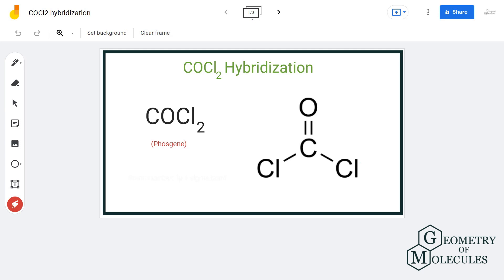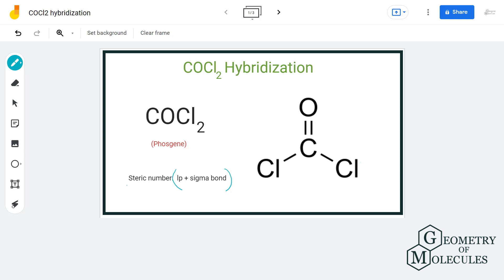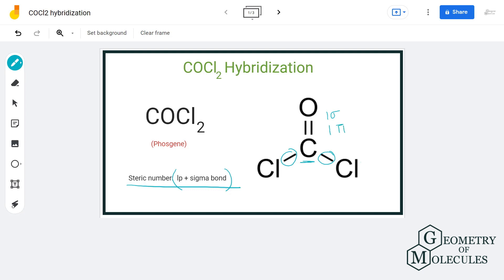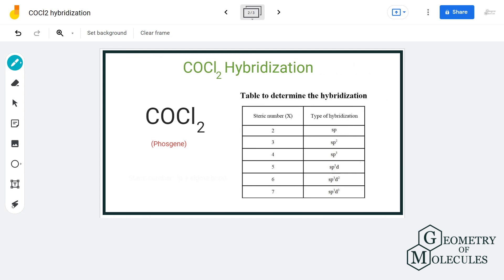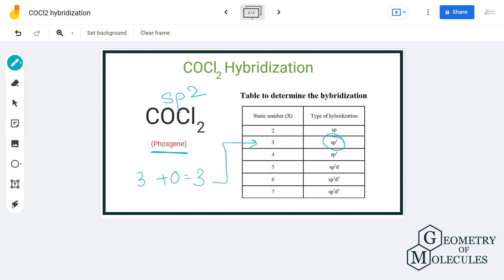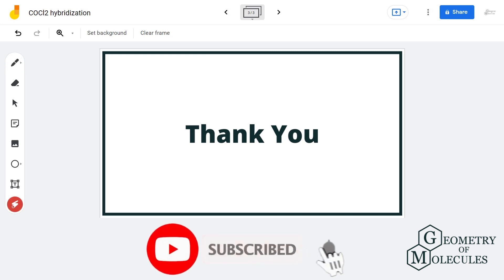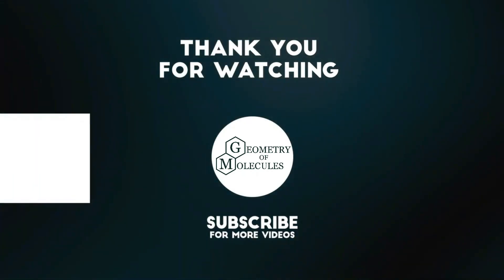COCl2 (Phosgene) Hybridization Explanation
Today in this video we will help you determine the hybridization of Phosgene, having the chemical formula of COCl2 . It comprises two chlorine atoms , one oxygen atom and one carbon atom. To find out its Hybridization we first look at its Lewis Structure and then find out its Steric Number.

This steric number helps in determining the number of hybrid orbitals formed for bond formations, thus helping us find out COCl2 hybridization.